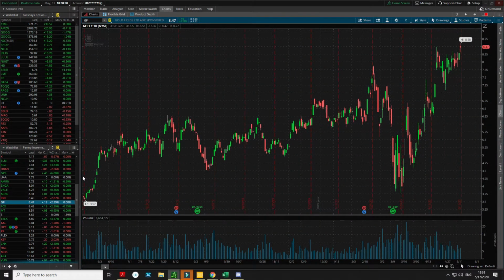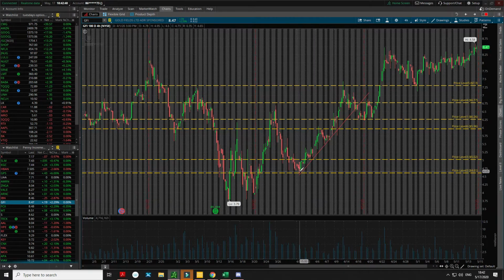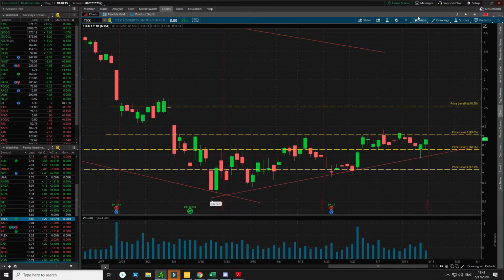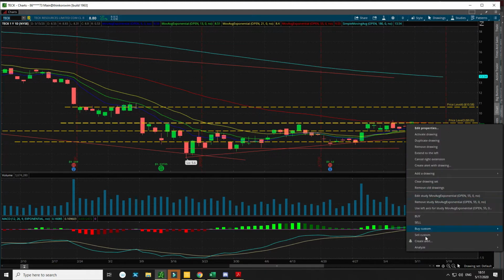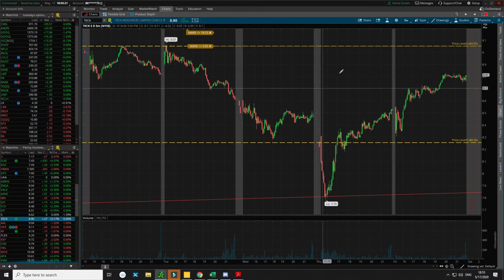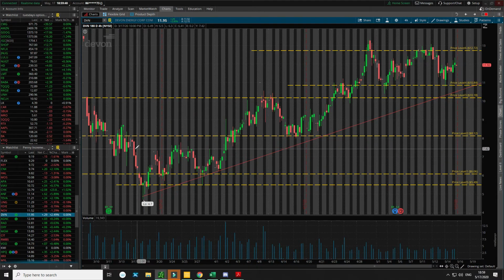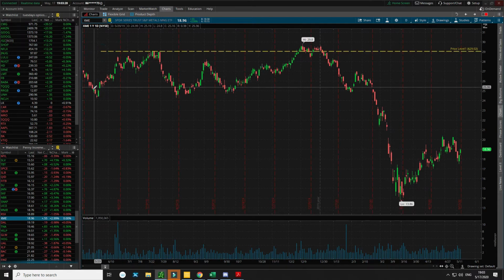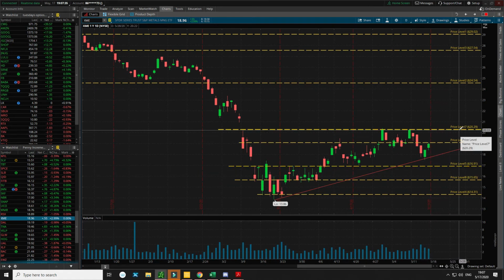Support and resistance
Come join us on our FB group

Also join our group discussions on our discord, your able to use a stock bot that allows you to pull data for stocks, line charts, symbols, news, gainers and losers, most popular.

If you haven't yet use this link to sign up for robinhood we both get a free stock, commission free, easy to navigate.